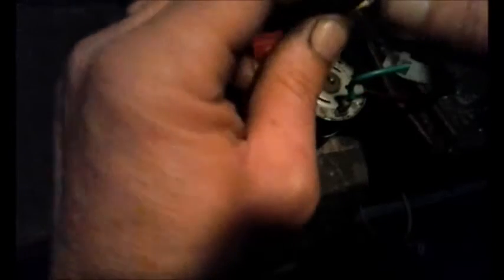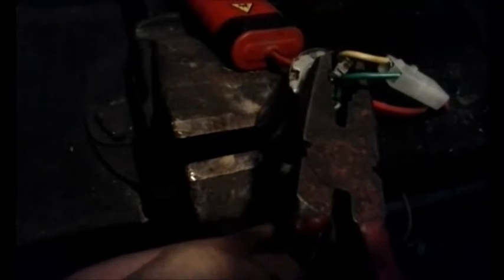How to Hop up 540 and 380 motors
How to make 540 and 380 motors faster.This mod should only be done to motors near end of life ,or ones to be replaced.This can cause rapid wear and sudden motor death. Do this AT YOUR OWN RISK.